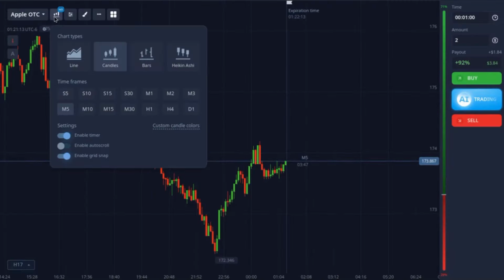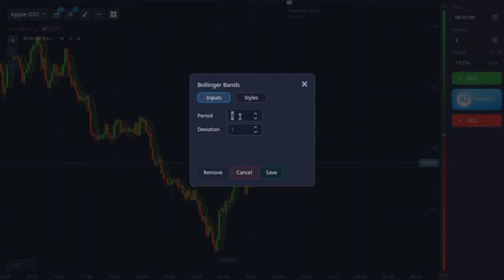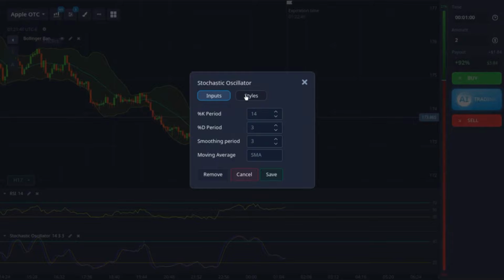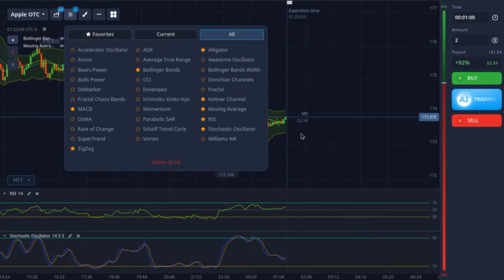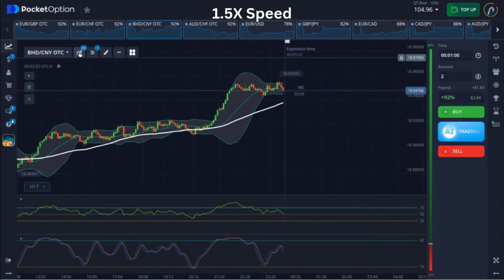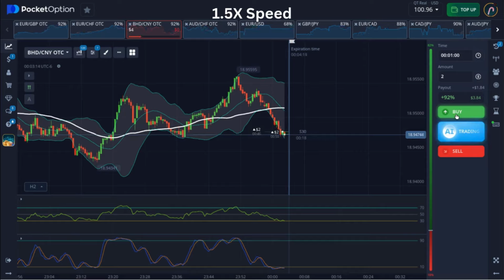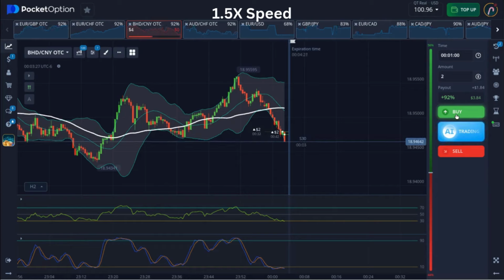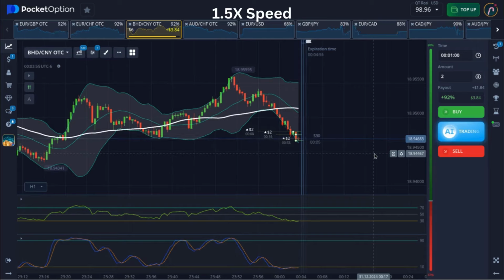🤑😈 Easiest 1 Minute Binary Options Strategy | Best for Beginners 2025 | Live Trades | Pocket Options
🚀 Start Trading with Pocket Options🚀

*Pocket Option Changed the Promo Amount after the upload of this Video*
(UHT374)

Timestamp
00:00 Intro
0:14 Pocket Option Broker and Promo Code
0:23 Adding indicators
1:17 Finding a Set-up
2:02 Live Trades
7:36 Outro